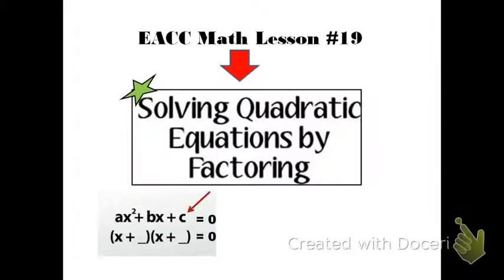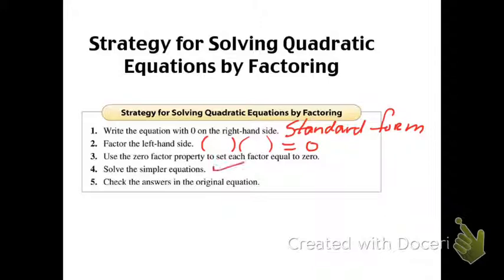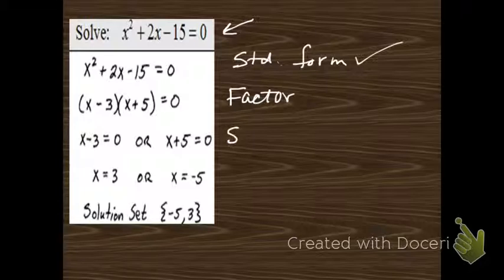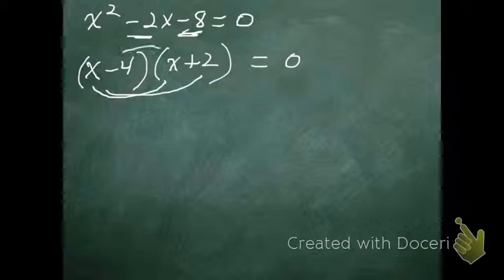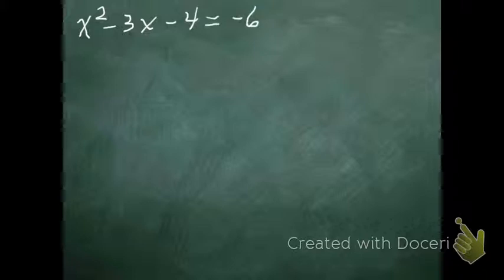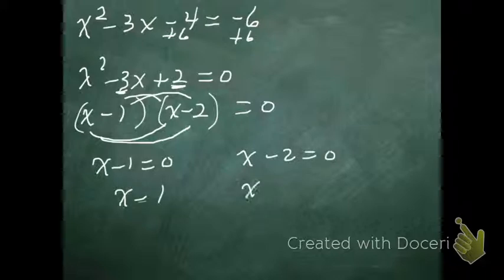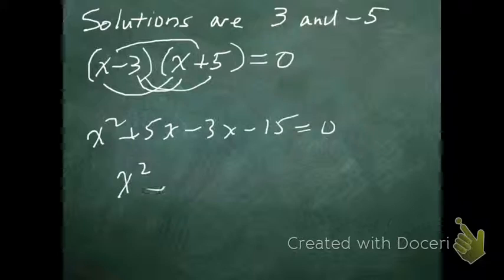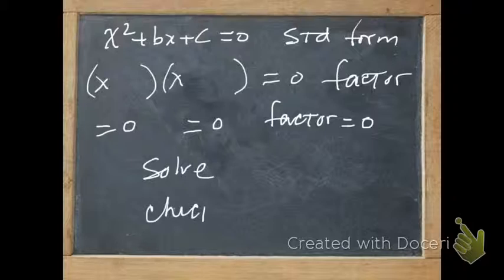#19 Solving Quadratics by Factoring